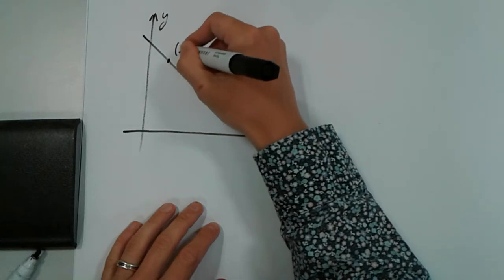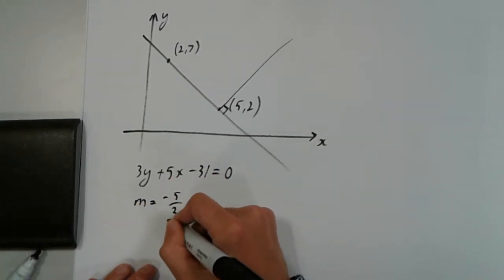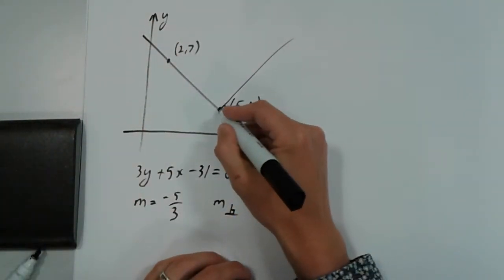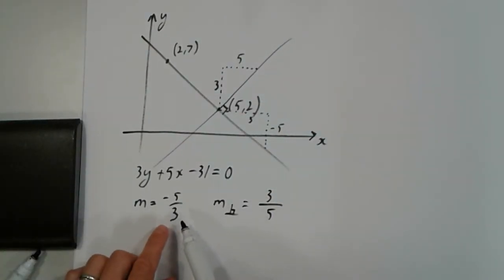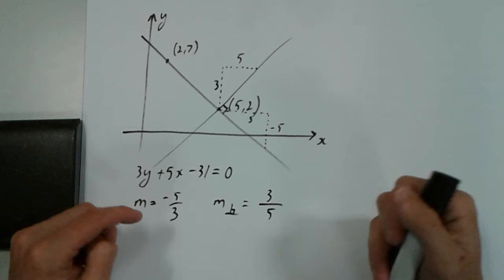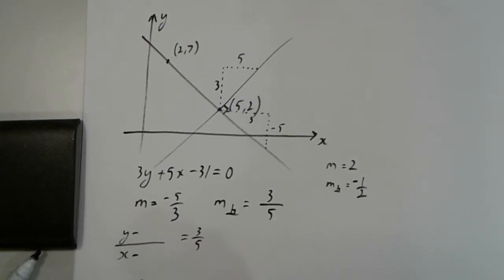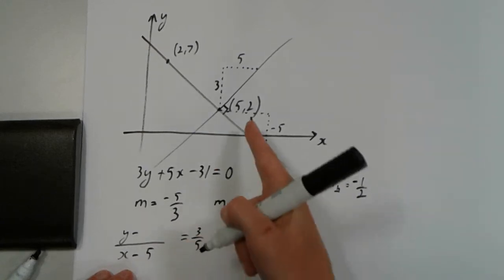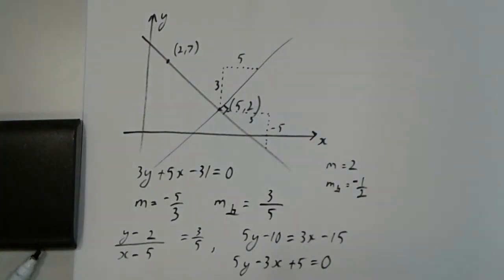1.3 Intro to equations of perpendicular lines